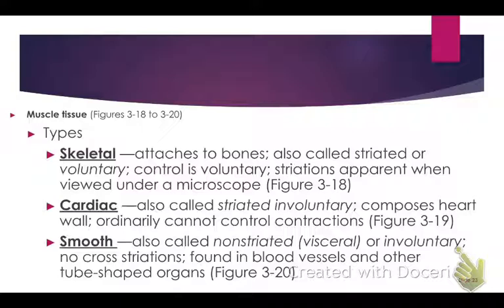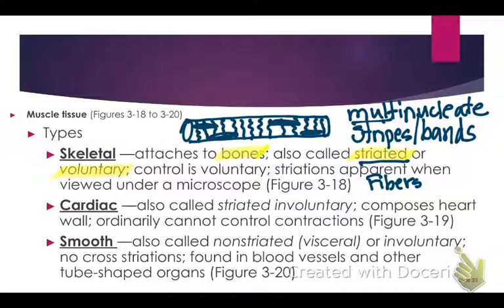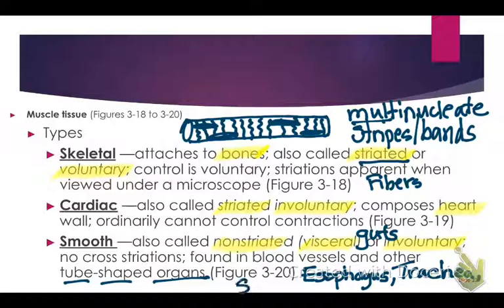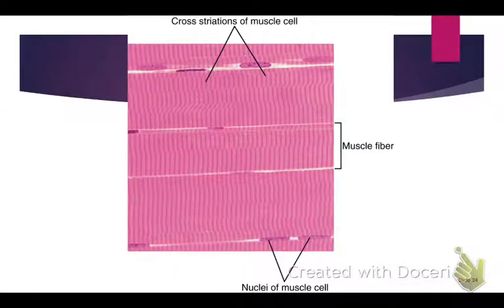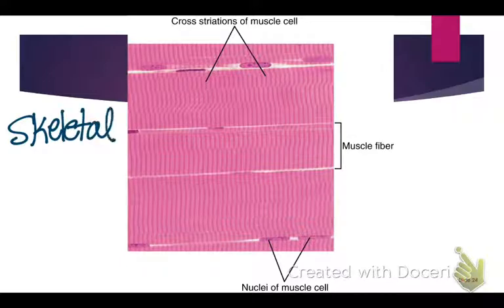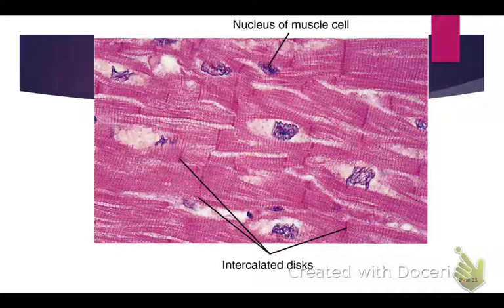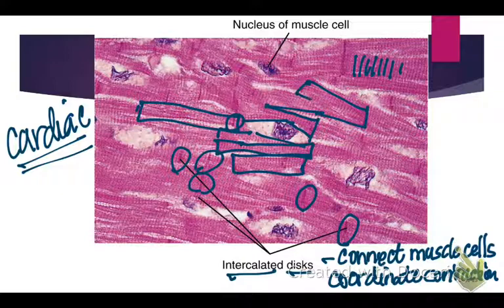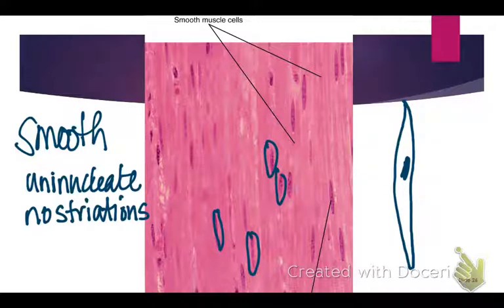Muscular Tissue Anatomy lecture 2018